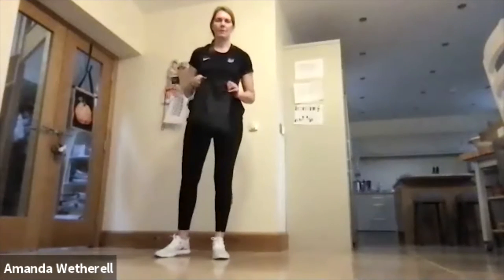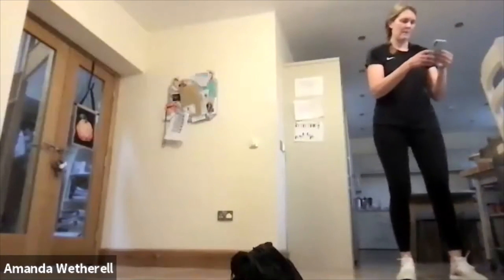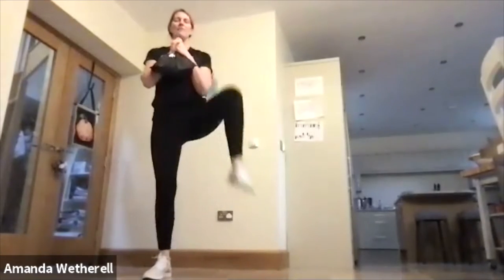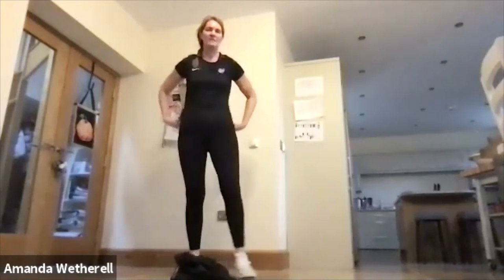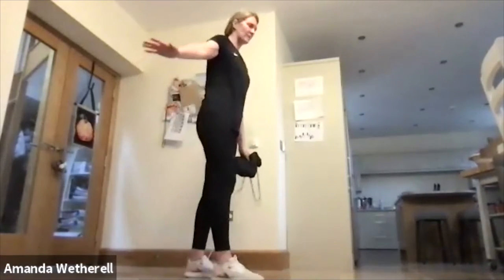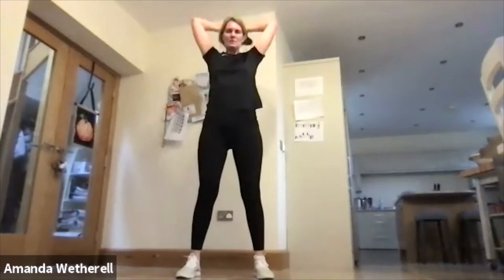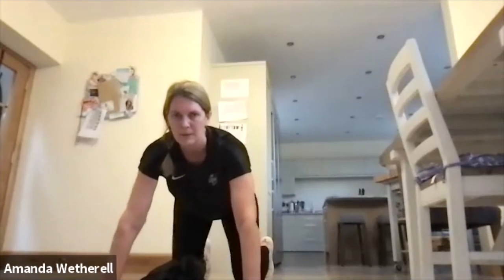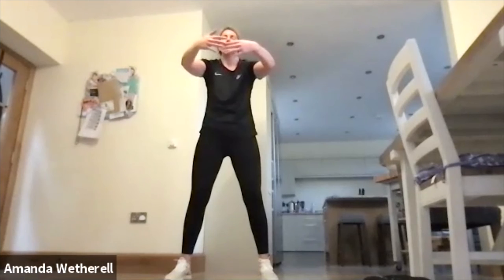HIIT Session 8